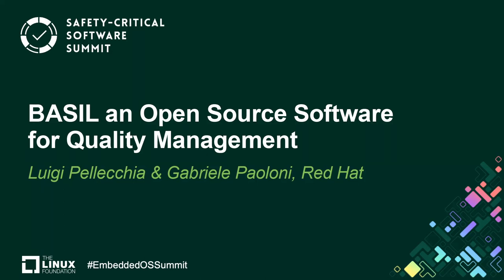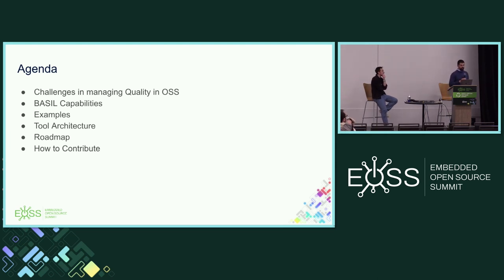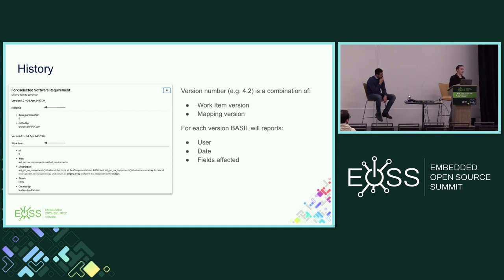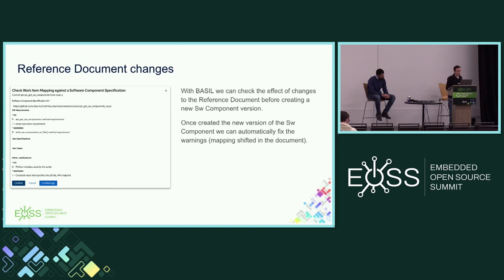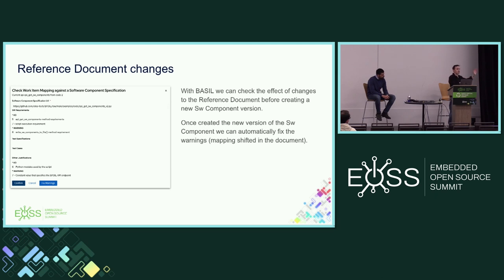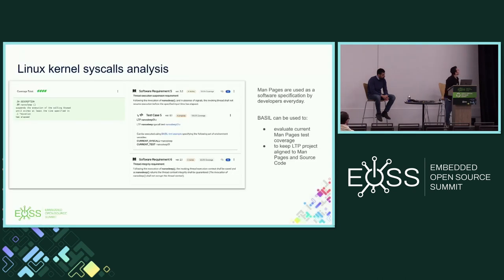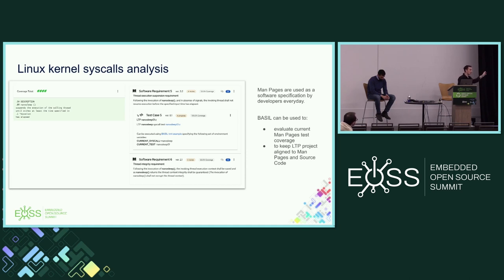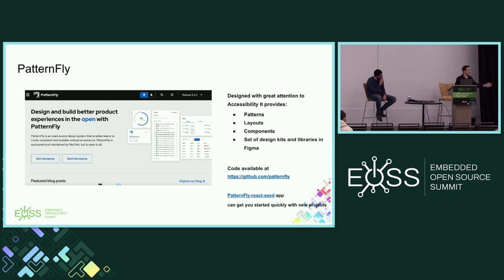BASIL an Open Source Software for Quality Management - Luigi Pellecchia & Gabriele Paoloni, Red Hat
BASIL The FuSa Spice is an open source software that provides a free solution to implement a software quality management system ensuring traceability, and completeness of analysis. It support creation and management of software quality related work items such as Software Requirements, Test Specifications and Test Cases and simplify the mapping of those work items to a Specification document or to the software source code. Moreover BASIL will help users on identifying coverage gaps, on keeping track of the progress and on understanding the impact of changes of the Specification or of the source code to the work items. It is a collaborative tool that comes with a Web User Interface, an HTTP REST api and SPDX support to simplify the integration in other toolchains. BASIL was developed by Red Hat during the first stages of RHIVOS (Red Hat In Vehicle Operating System) Functional Safety certification story and was presented to the Elisa community in June 2023. It was published as an open source in the Elisa GitHub repository in October 2023.